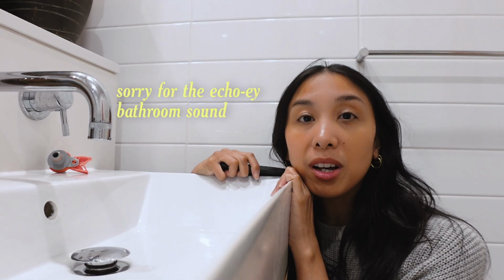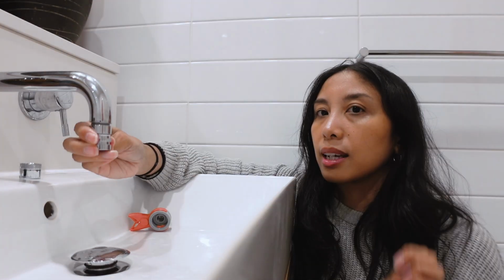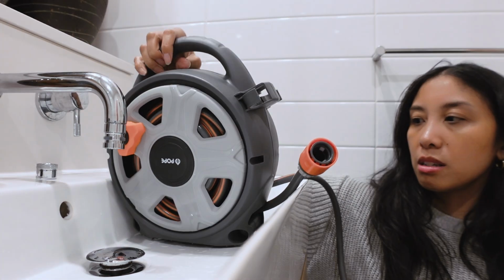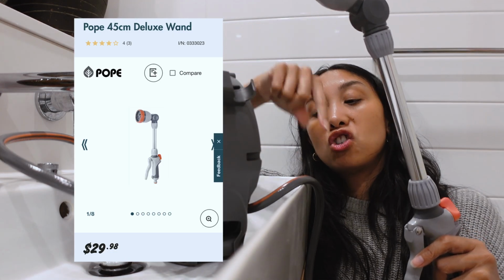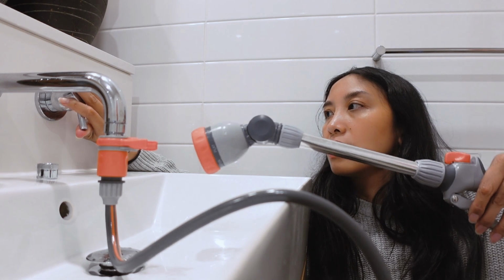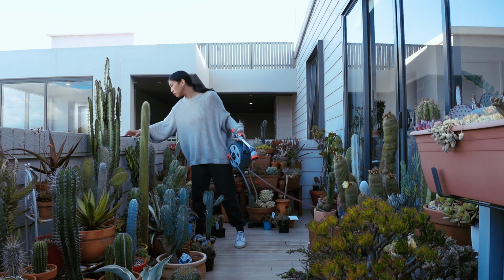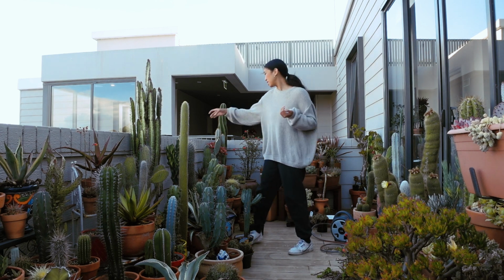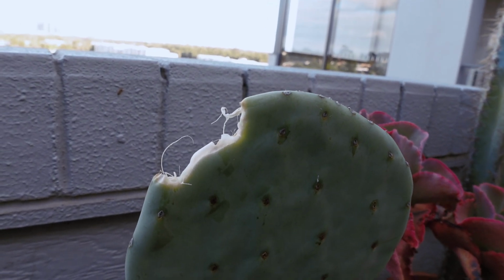How I Water 150+ Pots On My Balcony In 11 Minutes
I finally worked out a watering set-up that isn't arduous and cuts down my balcony watering by TWO THIRDS. I hope this is helpful for some of you who have a similar balcony garden situation to me.

CHAPTERS
00:00 Intro
02:34 The hose set up
06:55 Watering the entire balcony in 11 minutes
09:59 Outro